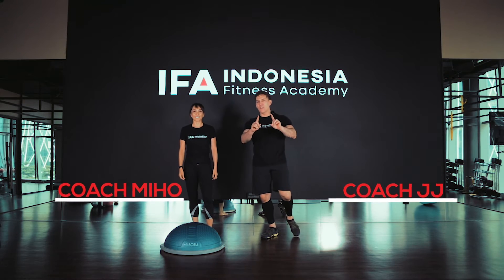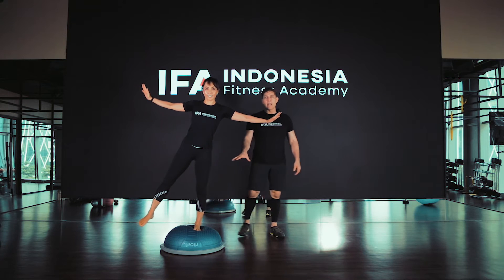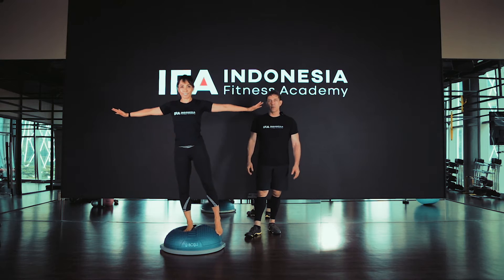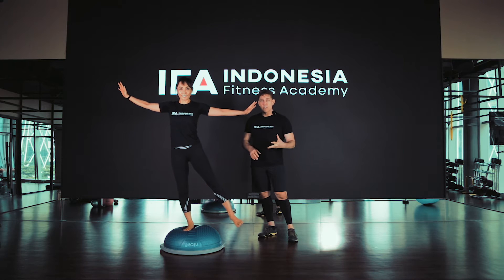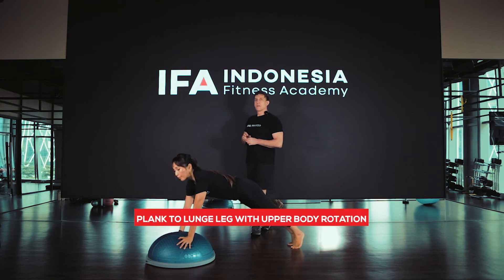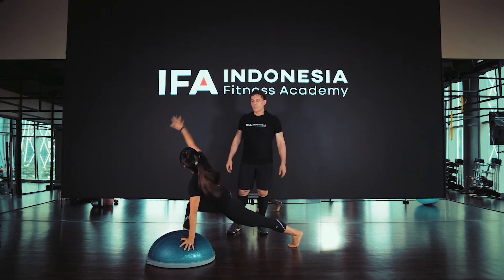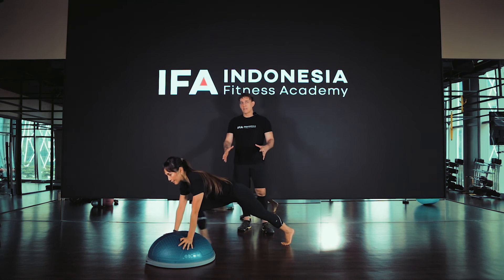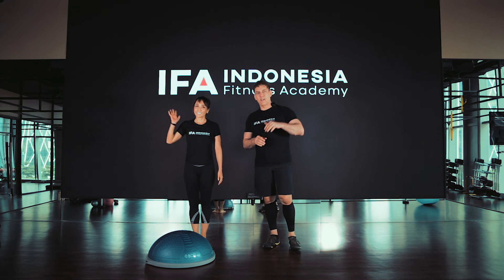Single Leg Balance Challenge & Plank to Lunge Leg with Upper Body Rotation on BOSU Balance Trainer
BOSU Balance Trainer offers an intense simple performance, and are known industry-wide for training balance, building strength, fine tuning skills for sport, enhancing flexibility, and adding to your workouts.